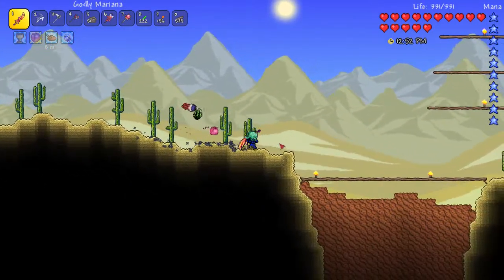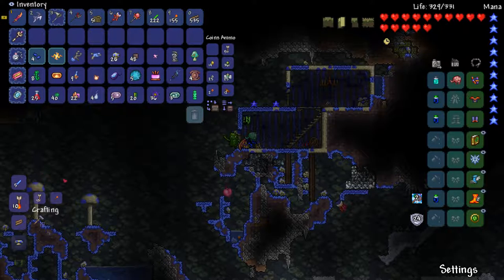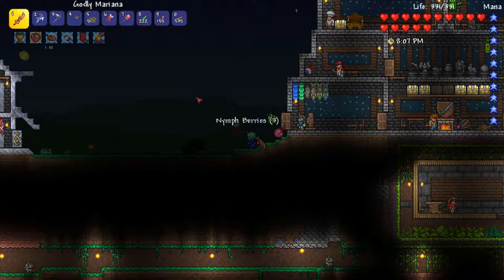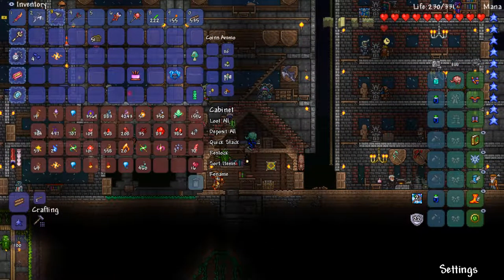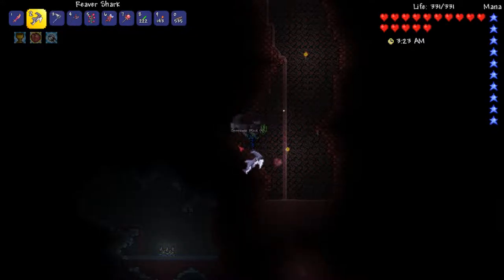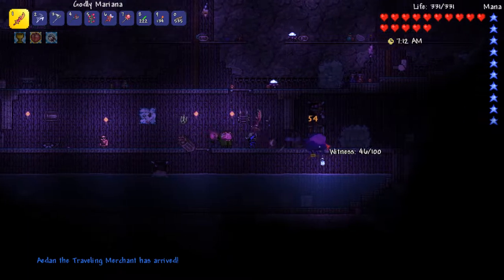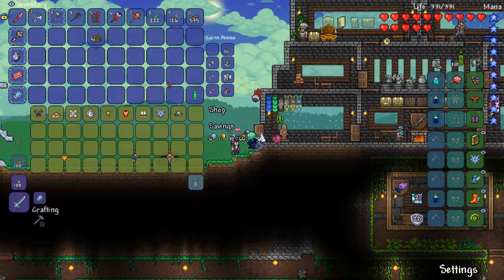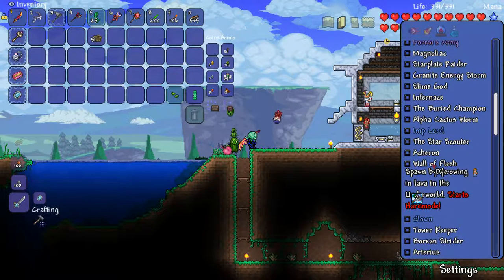Modded Terraria 12 - Boss Blitz!